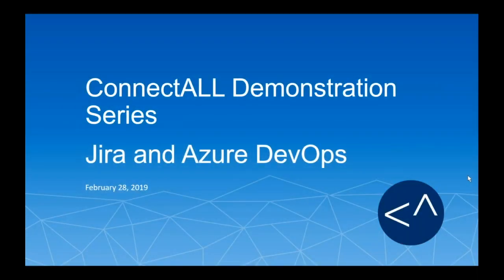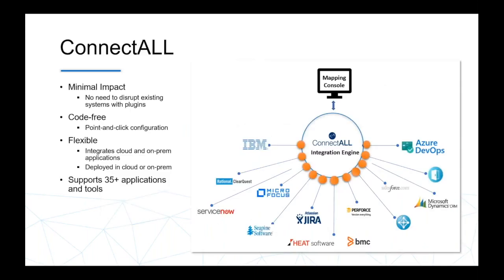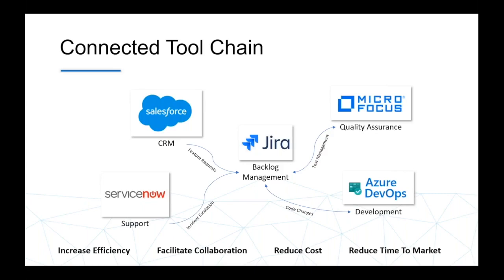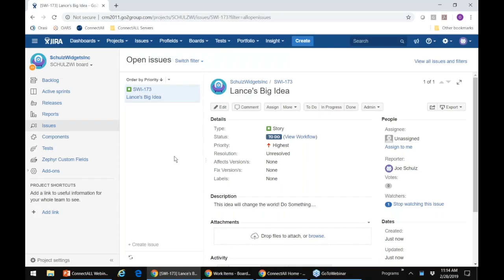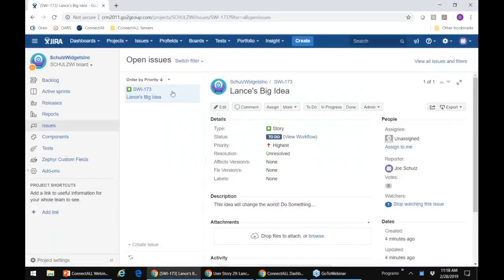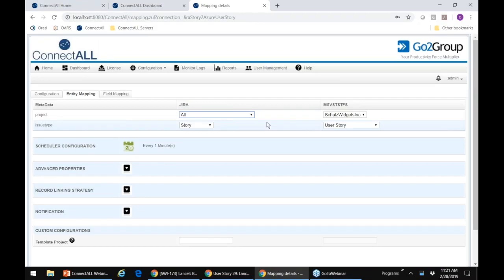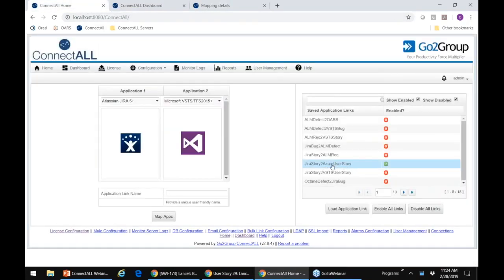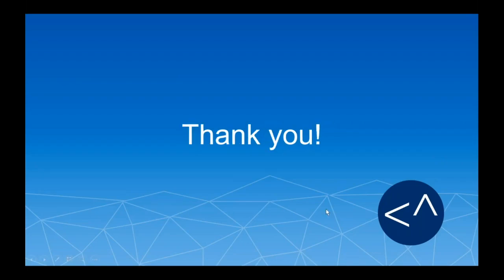Integrate Jira and Azure DevOps using the ConnectALL Integration Platform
Connect your teams instantly to heighten collaboration and improve agility with ConnectALL! Integrating applications with ConnectALL enables bi-directional exchange of information, and end-to-end visibility and traceability across the software development lifecycle.

At this webinar, you will learn:
 - how to configure the adapters for Jira and Azure DevOps
 - main uses cases and workflows for integration between Jira and Azure DevOps
 - how integration is setup and configured in simple steps
 - how data is synchronized automatically between Jira and Azure DevOps